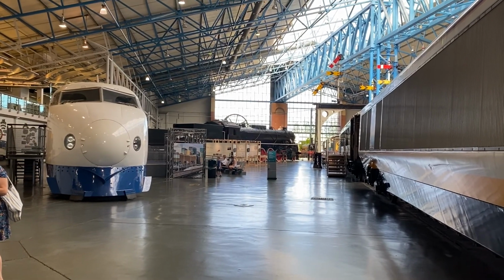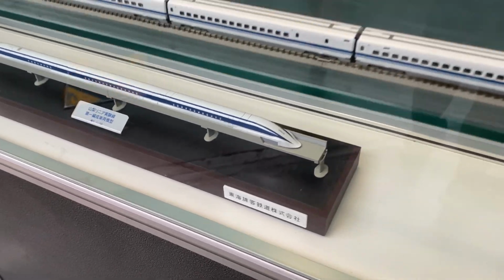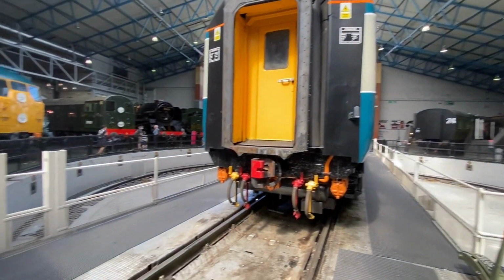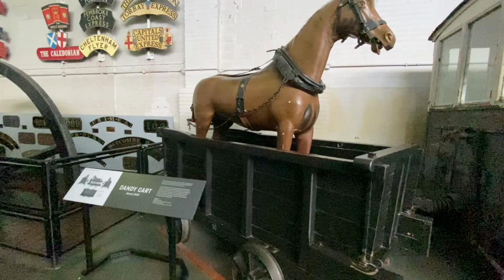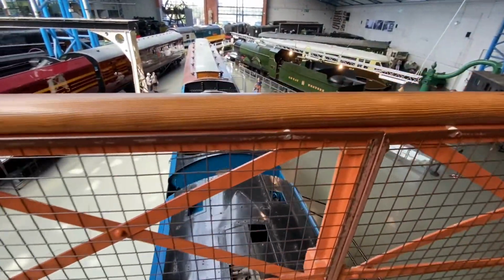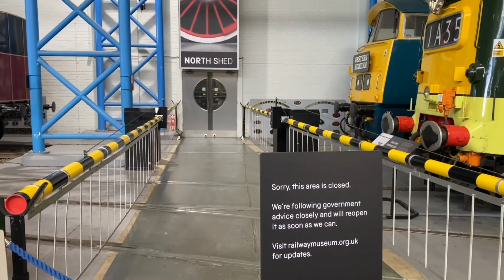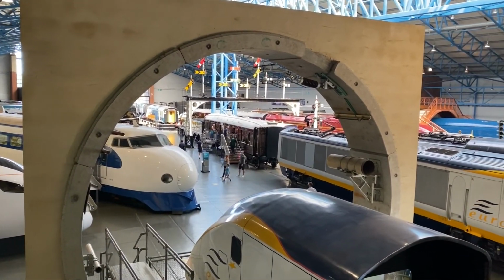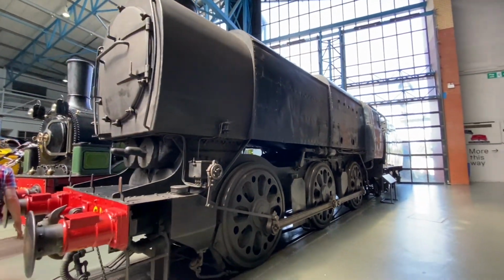York National Railway Museum | OPEN AGAIN! - August 2020. Museum Walkthrough. Is it worth it?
After a 5 month closure the York Railway Museum is open again... Well sort of. We take a tour around what is and isn't available. Given the closures, is it worth a trip?